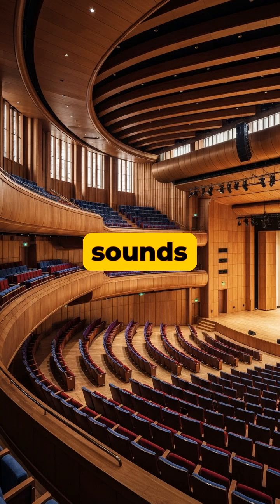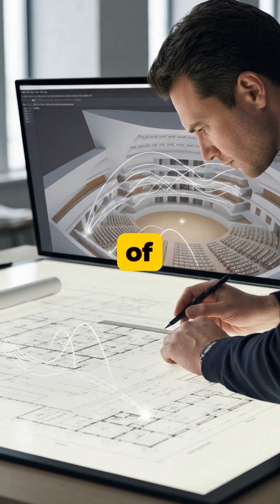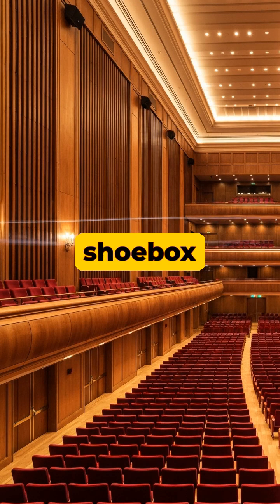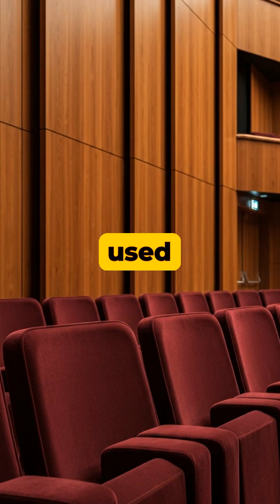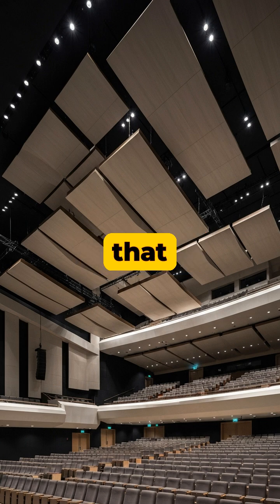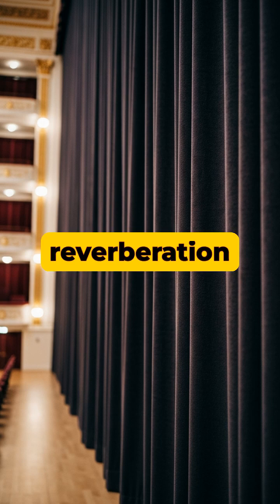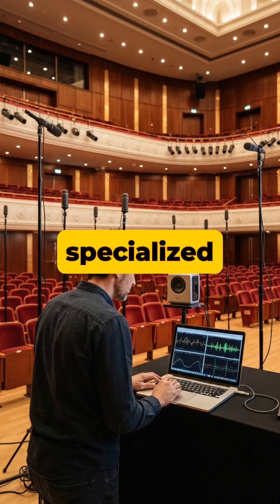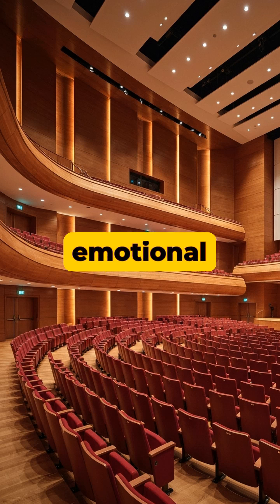How Concert Halls Are Tuned Like Instruments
Discover the incredible science and art behind acoustic architecture, where concert halls are meticulously designed and tuned just like a musical instrument to create the perfect sound.